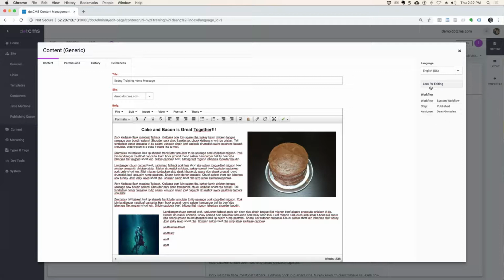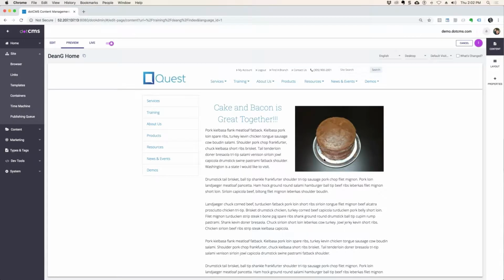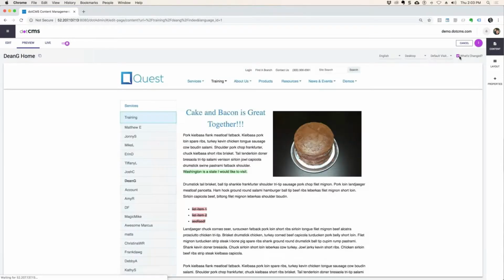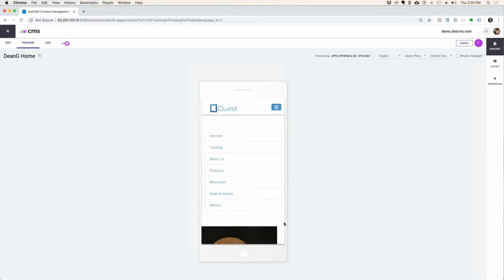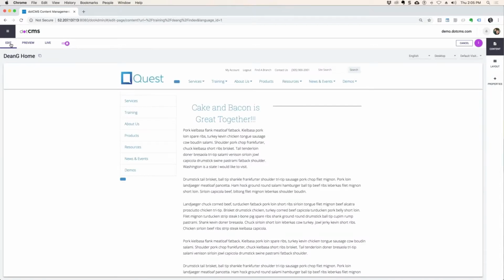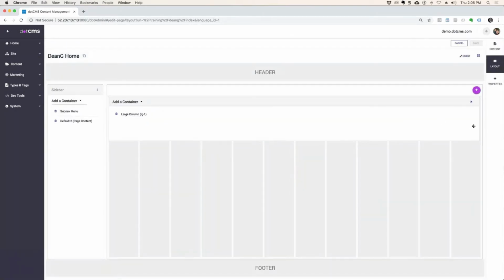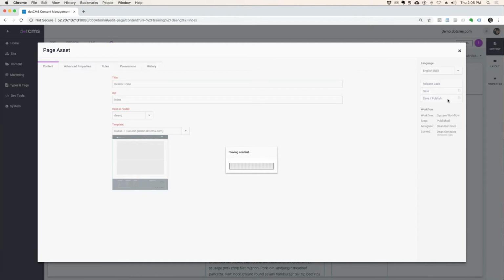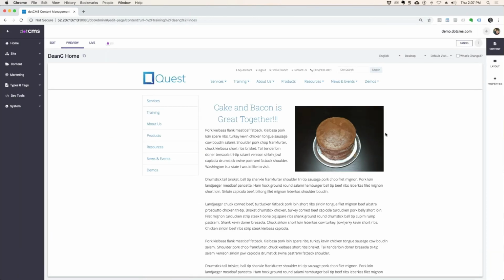dotCMS 5.x - Pages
dotCMS 5.x page editing has EDIT, PREVIEW, and LIVE modes for viewing what has changed between draft and published versions of a page, including language, persona, device previews and much more.